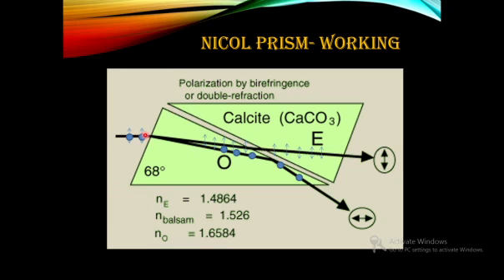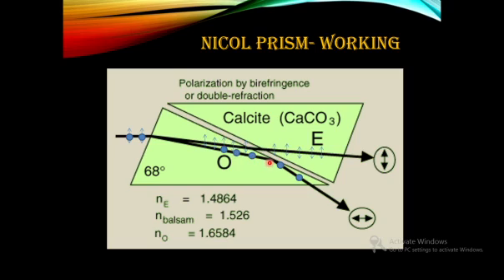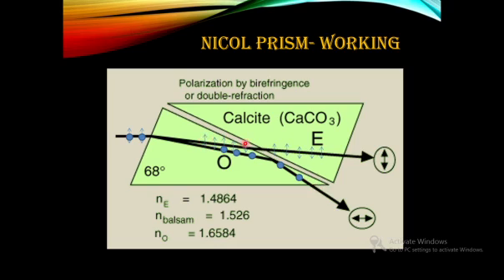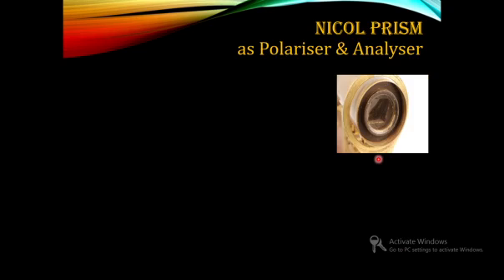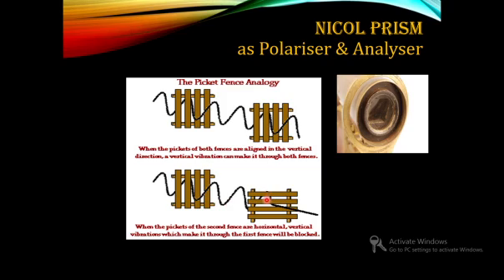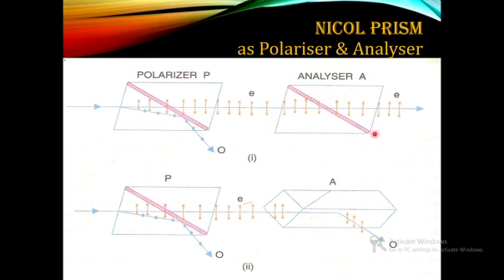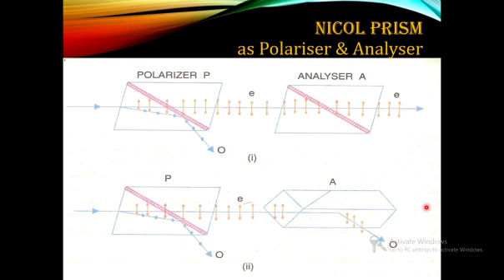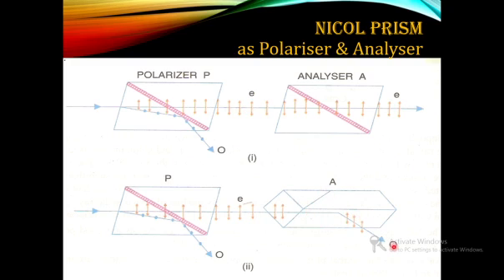Nicol Prism as Polariser and Analyser